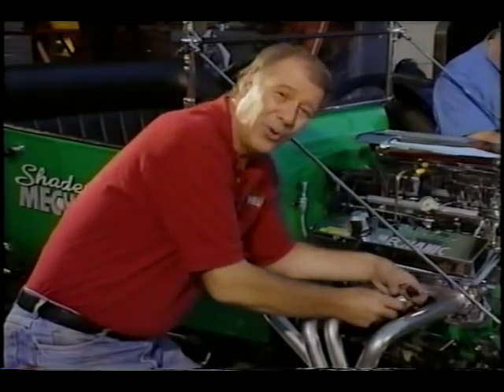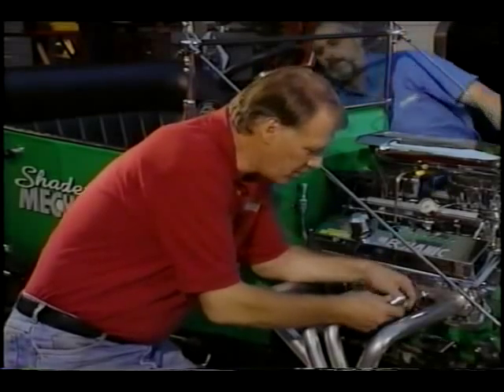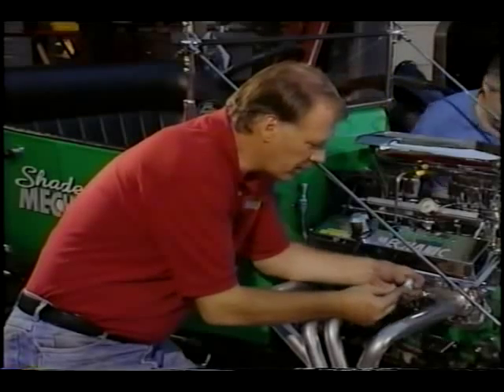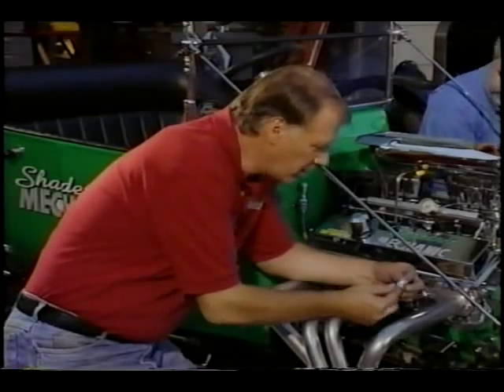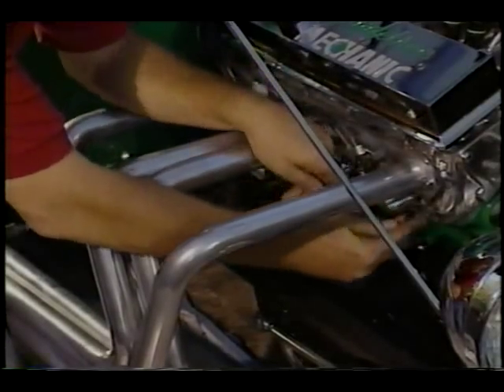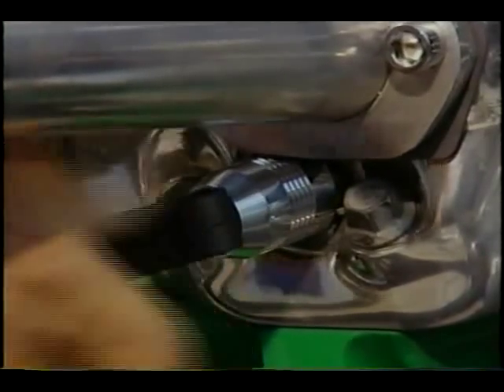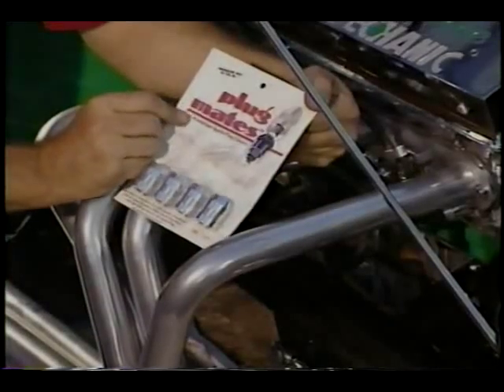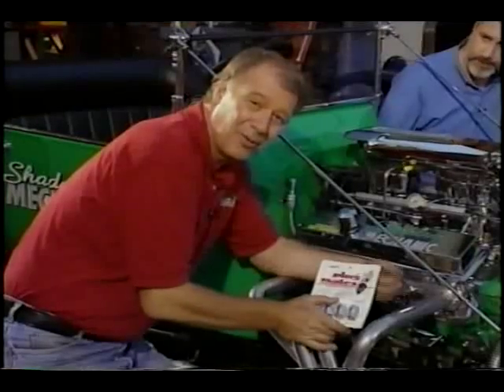PLUGMATES as seen on Shadetree Mechanic TV Show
The popular Shadetree Mechanic TV show featuring the installation of PLUGMATES, Chrome Spark Plug Covers that fit 5/8" and 13/16" plugs. Multi-uses such as: Street Rods, Lowriders, Show Cars, and Motorcycles. Takes only minutes to dramatically change the look of unsightly spark plugs. The TV show hosts are Dave Bowman and Sam Memmolo.